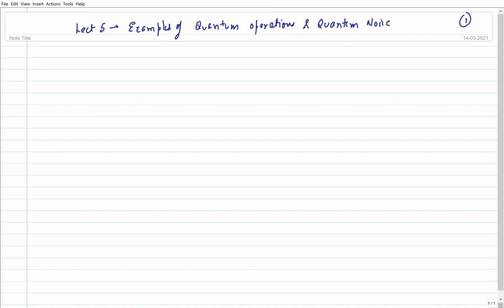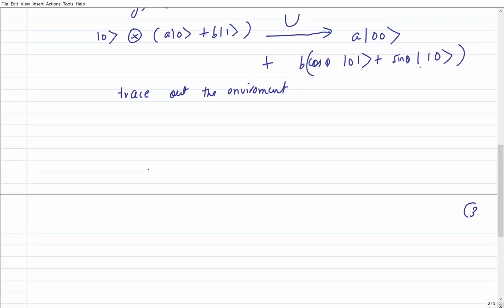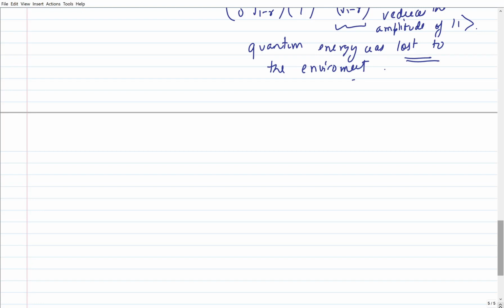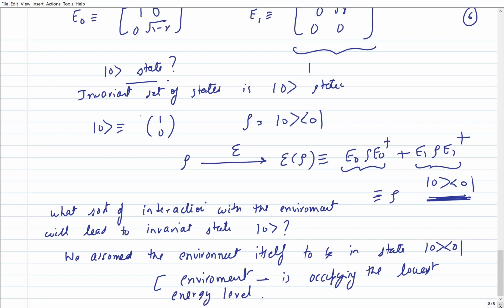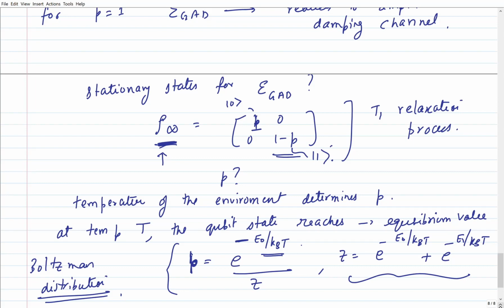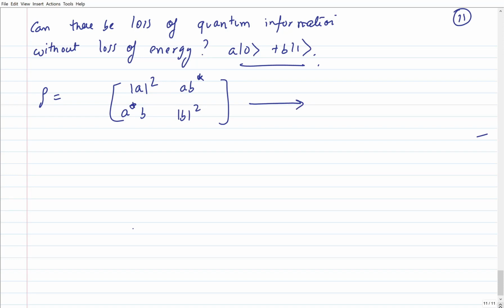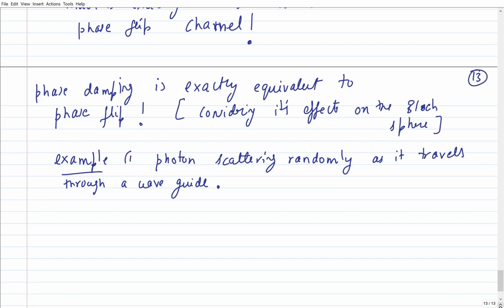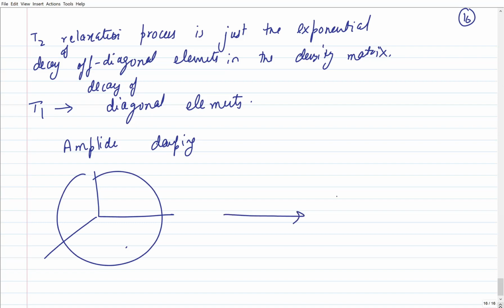Quantum Information and Computation Lecture 35 (Quantum Operations and Quantum Noise)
Quantum Operations and quantum noise